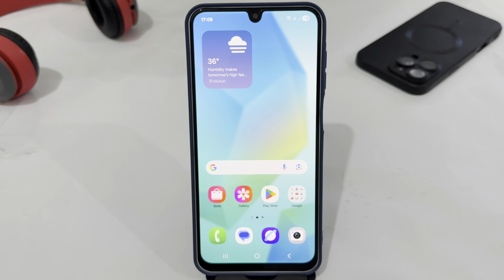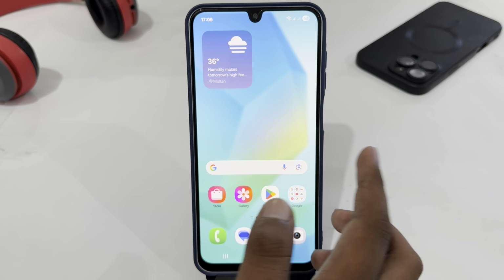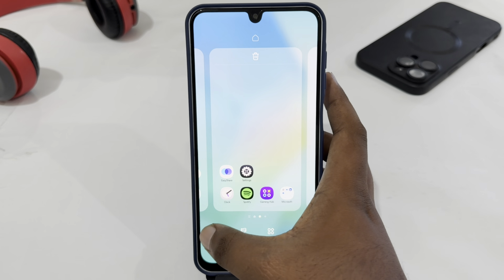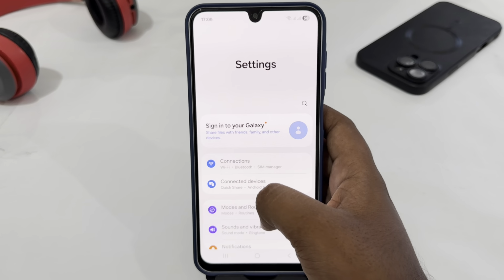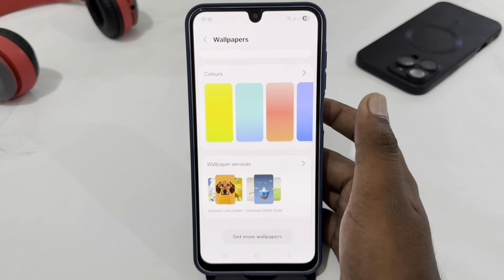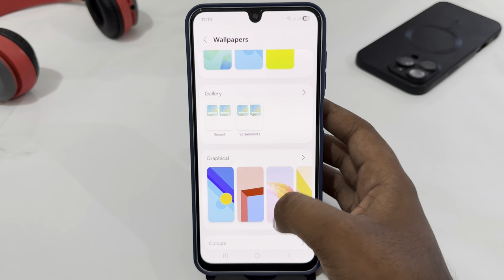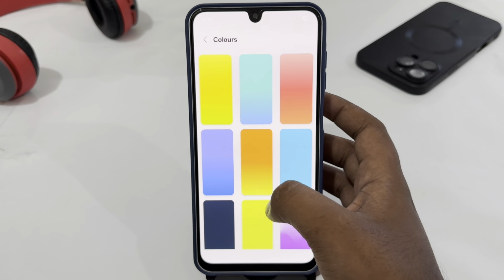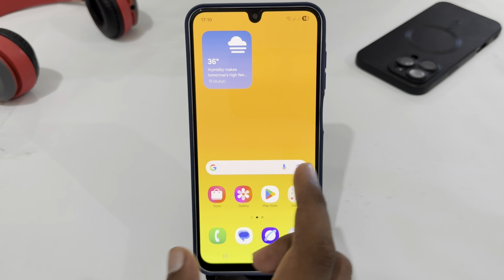How to Change Wallpaper on Samsung A16 (Home & Lock Screen Guide)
📝 Description:
Want to personalize your Samsung Galaxy A16? This quick tutorial shows you 3 easy ways to change your Home Screen & Lock Screen wallpaper, including live wallpapers, gallery photos, and themes!

📌 Method 1: Quick Settings (Default Wallpapers)
1️⃣ Long-press an empty area on your Home Screen
2️⃣ Tap "Wallpaper" (or "Wallpaper & Style")
3️⃣ Choose from:

Samsung Defaults (pre-loaded options)

Dynamic Wallpapers (color-shifting)

Live Wallpapers (animated)
4️⃣ Select "Home Screen", "Lock Screen", or Both
5️⃣ Tap "Apply"

📌 Method 2: Use Your Own Photo
1️⃣ Open Gallery and select a photo
2️⃣ Tap ⋮ (More) → "Set as Wallpaper"
3️⃣ Adjust zoom/crop → Tap "Done"
4️⃣ Choose where to apply (Home/Lock/Both)

📌 Method 3: Third-Party Apps (More Options!)
1️⃣ Install apps like:

Wallcraft (4K/AMOLED wallpapers)

Zedge (live wallpapers & ringtones)
2️⃣ Follow in-app instructions to set wallpapers

⚙️ Customization Tips:
Adjust dimming: Settings  Wallpaper & Style  Dark Mode Effects

Scroll effect: Enable parallax in wallpaper settings

Theme matching: Apply matching icons/fonts (Wallpaper & Style  Color Palette)

⚠️ Troubleshooting:
❌ Wallpaper not applying?

Check app permissions (Settings  Apps Gallery  Permissions  Storage)

❌ Live wallpaper not working?

Ensure "Reduce Animations" is off (Settings  Accessibility  Visibility Enhancements)

✔ Comment your wallpaper style! 💬

⏱️ Video Chapters:
0:00 - Intro
0:30 - Default Wallpapers
1:20 - Custom Photos
2:15 - Third-Party Apps
3:00 - Pro Customization
3:45 - Troubleshooting
4:30 - Outro

💡 Pro Tip: Use dark wallpapers to save battery on AMOLED screens!

Want a tutorial on Always-On Display wallpapers? Let me know! 😊

New chat